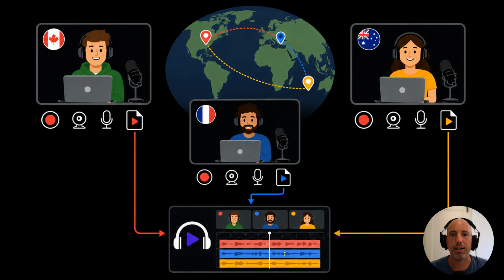How to Record a 3-Person Remote Interview in High Quality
Learn how to record a two- or three-person remote video interview in high quality using a double-ender recording workflow.

Each participant records locally on their own computer while talking together live. After the interview, the separate camera, microphone, screen-share, and audio tracks can be combined into a clean, studio-style video.

In this tutorial, I show how Podsplice Interview Mode works:

• Select your camera and microphone
• Check your audio levels
• Create and share an interview link
• Record each guest locally in the browser
• Edit the separate tracks afterward
• Add logos, lower thirds, slides, screen recordings, intros, and outros

The three-person remote interview feature is currently in private beta.